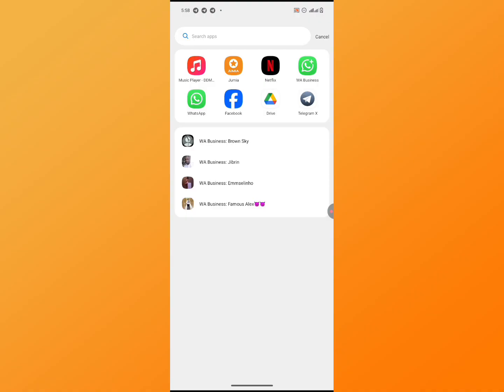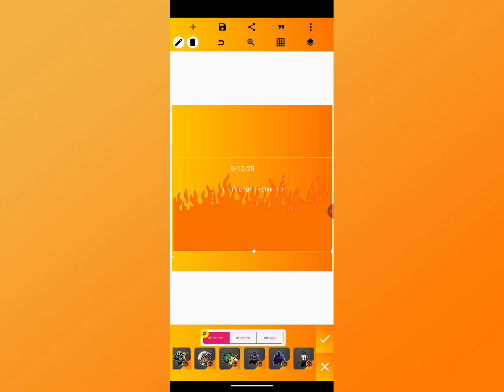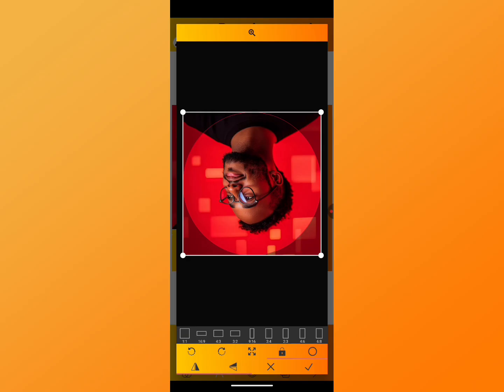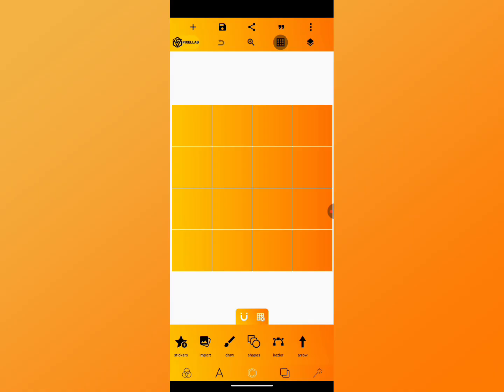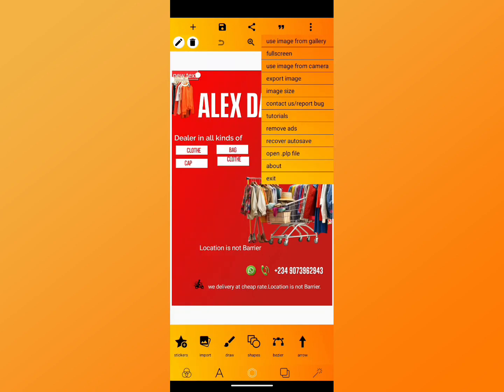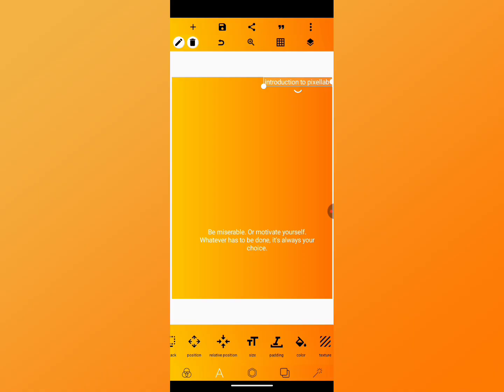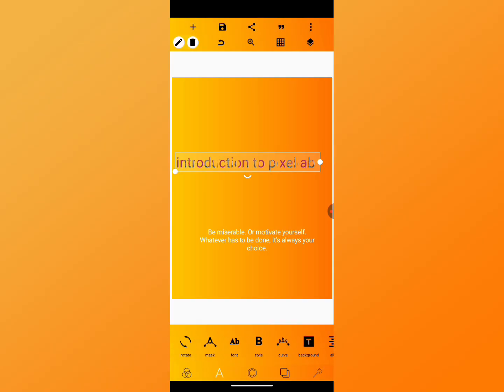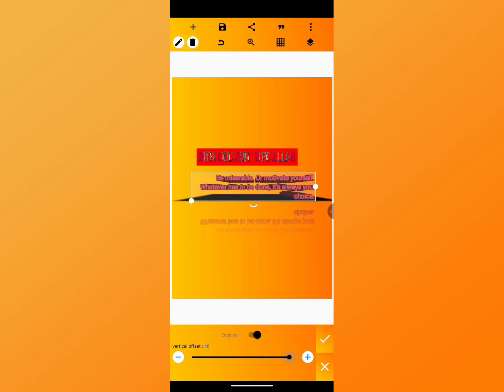INTRODUCTION TO PIXELLAB MOBILE APP FOR BEGINNERS | FIRST PART.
Welcome to the first part of our Pixellab Mobile App tutorial series for beginners! 🎉
In this video, I’ll introduce you to the basics of Pixellab, a powerful graphic design app you can use right on your phone to create stunning text effects, posters, logos, thumbnails, flyers, and much more.

What you’ll learn in this video:

A simple introduction to Pixellab’s interface

Understanding tools and features step by step

How to get started as a beginner in graphic design

Why Pixellab is one of the best mobile design apps